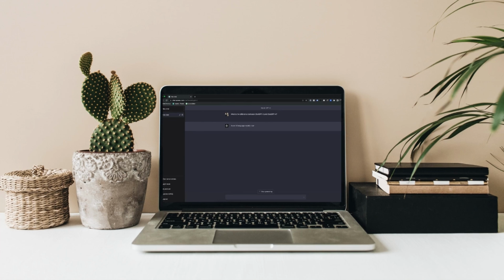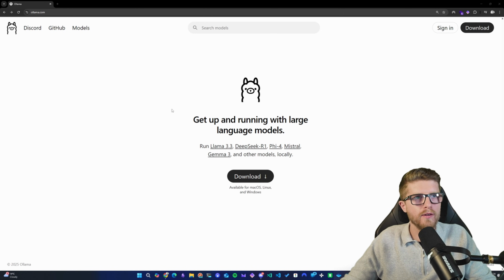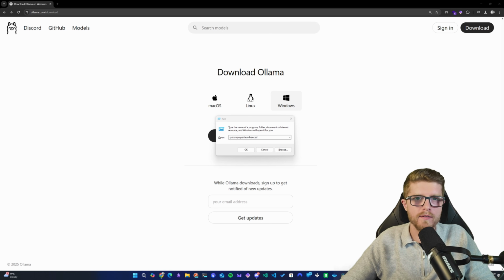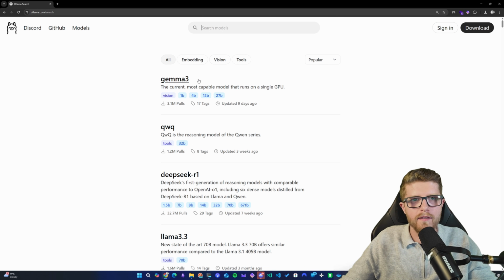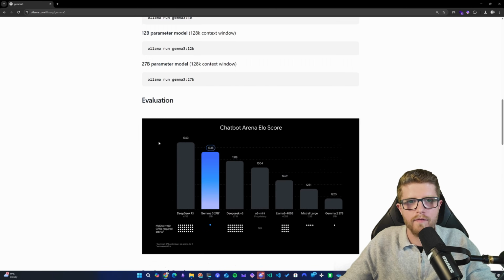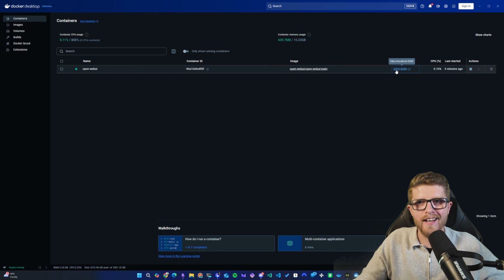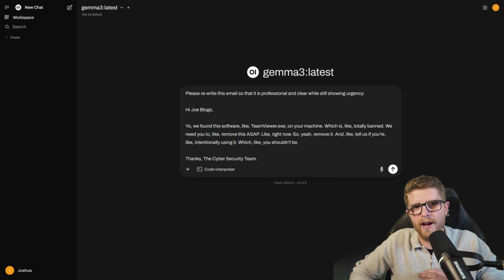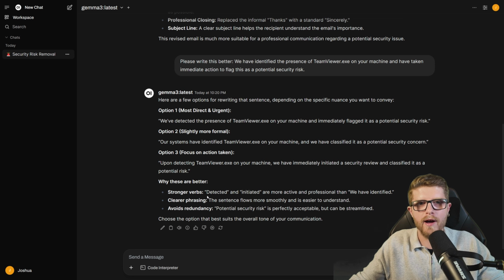Build Your Own Secure Local AI Assistant for Cyber Security (Ollama + Open WebUI)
In this video, you'll learn how to install and configure Ollama with Open WebUI to create a secure, local LLM specifically for use in cybersecurity communication. Discover how a local LLM can simplify complex technical concepts and enhance your communication. We'll cover everything from installation to some practical usage tips.

Here's what you'll learn:

- Installation of Ollama (with a bonus tip!)
- Launching Ollama and choosing the right model
- Installing Docker and Open WebUI
- Using Open WebUI for seamless LLM interaction
- Practical demo of using your LLM for security communication

0:00 Introduction
2:17 Installing Ollama
3:11 Bonus Ollama Installation Tip
4:07 Launching Ollama and Choosing A Model
6:39 Introducing Open WebUI
7:23 Installing Docker & Open WebUI
7:57 Using Open WebUI & Our LLM
8:42 Demo of using LLM for Security Communication
10:57 Outro